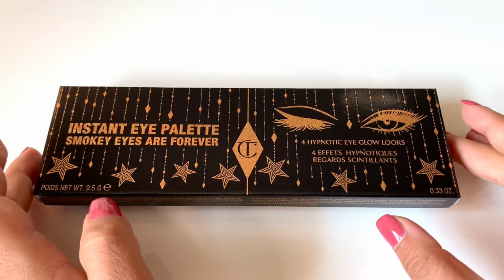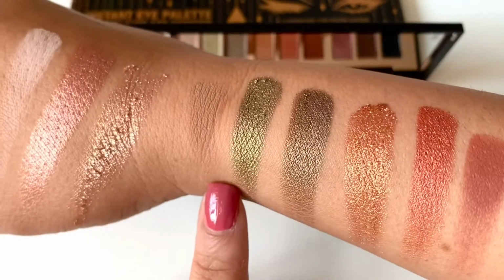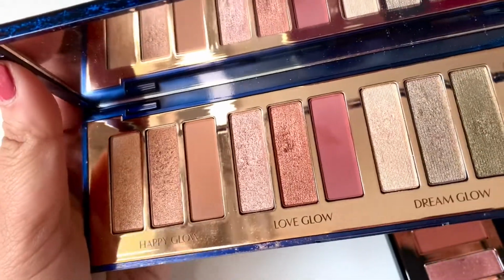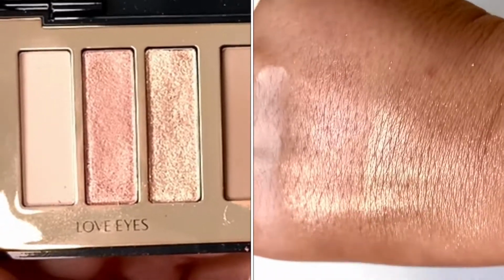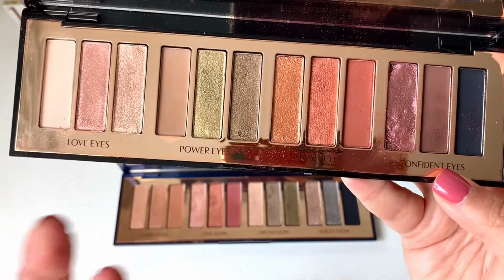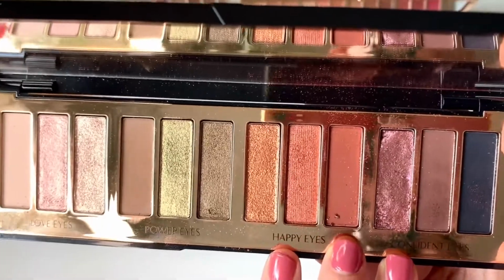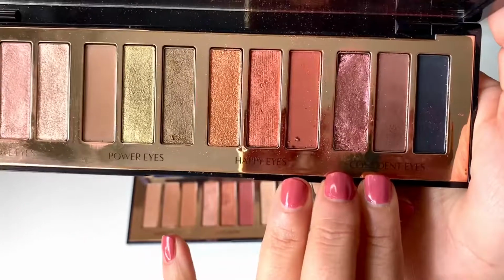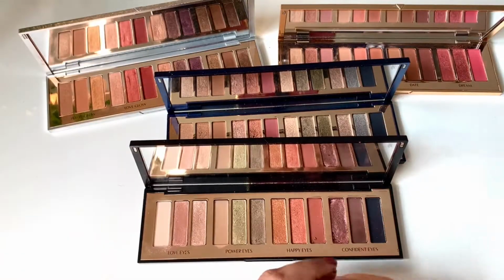Charlotte Tilbury SMOKEY EYES ARE FOREVER Eyeshadow Palette | REVIEW, SWATCHES, COMPARISONS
Hello, I'm so excited to review the latest 12 eyeshadow palette from Charlotte Tilbury!

Name: Annie S
Valid for first time purchase only.

0:00 Intro
0:15 Product Info
1:04 Packaging
1:39 Close up
2:09 Swatches
3:55 Comparison 1 - Bejeweled Eyes to Hypnotise
4:53 Comparison 2 - Instant Pillow Talk
5:24 Comparison 3 - Starry Eyes to Hypnotise
6:40 - Comparisons 4
7:23 - Wear Test & Review
16:00 Recommendation
18:32 Outro

This is NOT a sponsored video, all the products are products are my own purchase, content and opinions are my own.